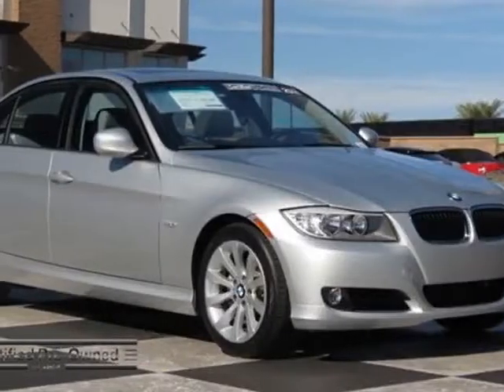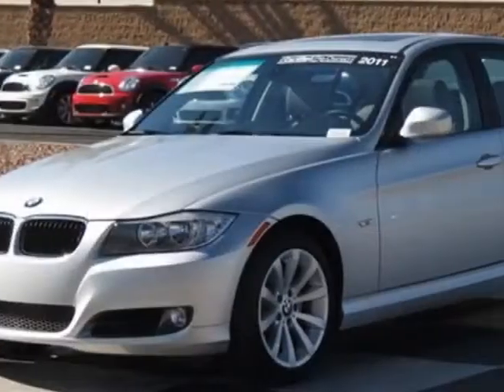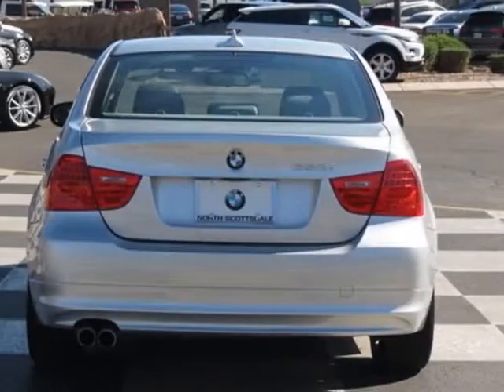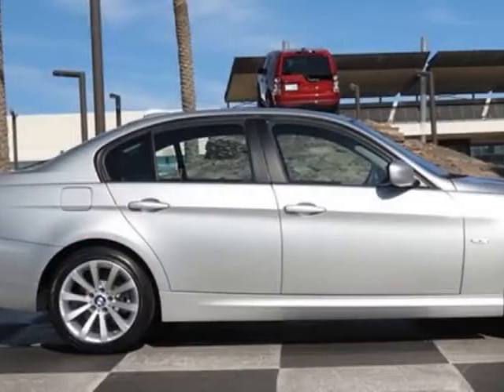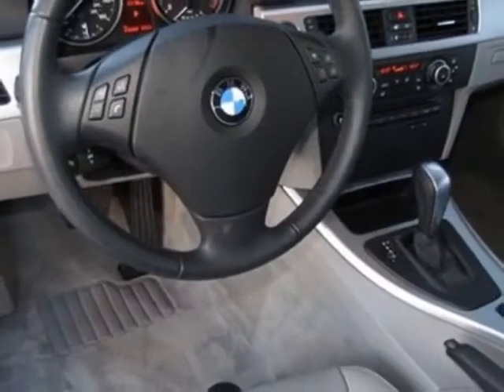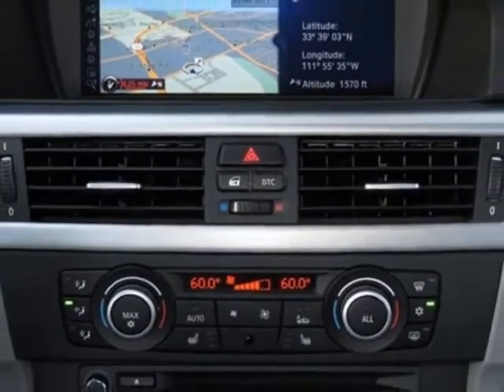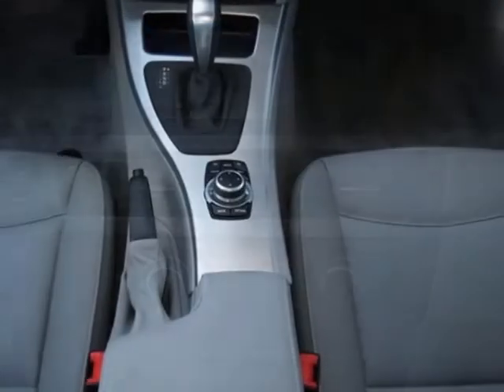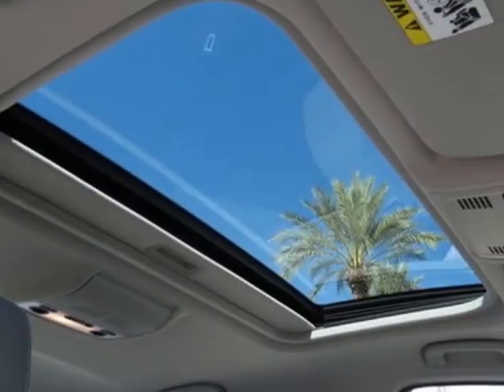2011 BMW 3 Series 328i Sedan - Phoenix, AZ